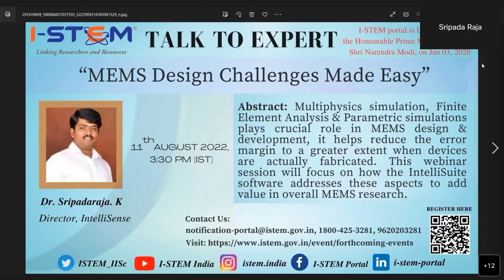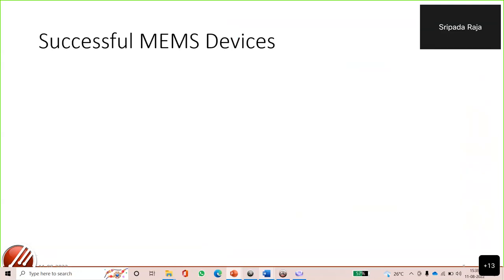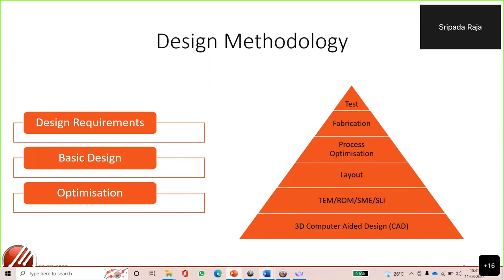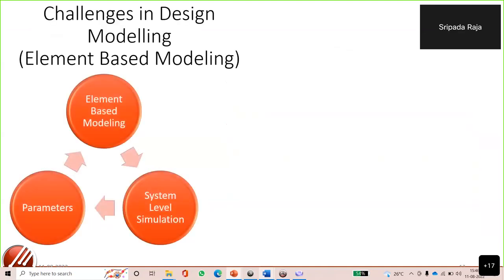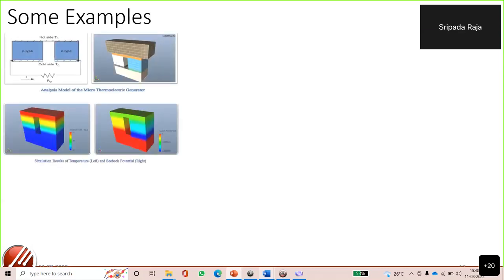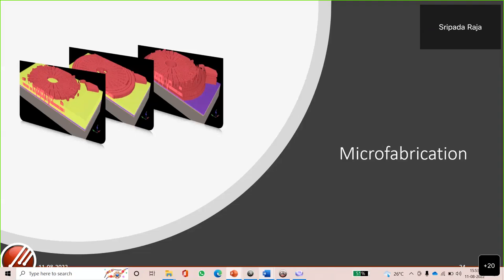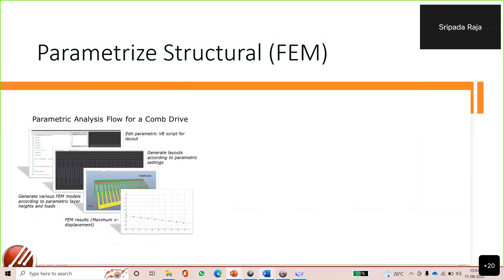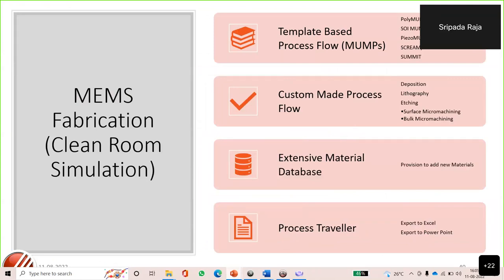MEMS Design Challenges Made Easy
"Talk to Experts"
on 11th August 2022 (Thursday), 3.30 PM IST
Speaker: Dr. Sripadaraja K., IntelliSense, Director
Topic: “MEMS Design Challenges Made Easy”